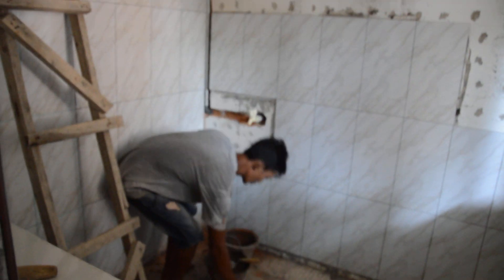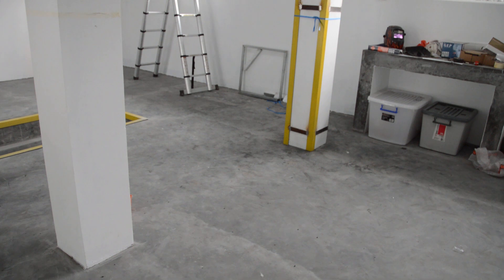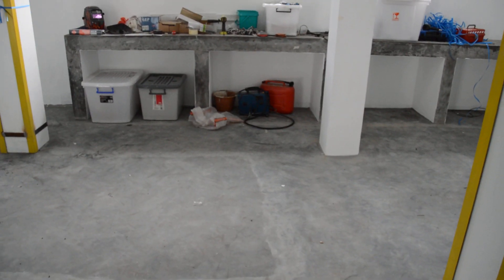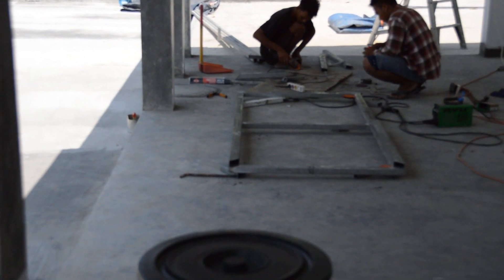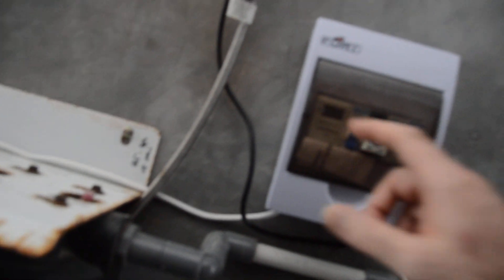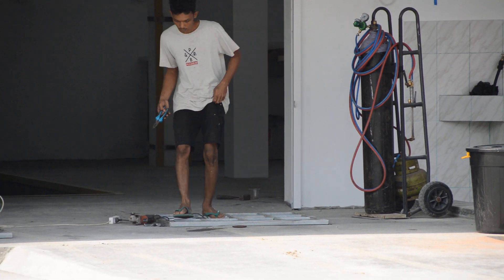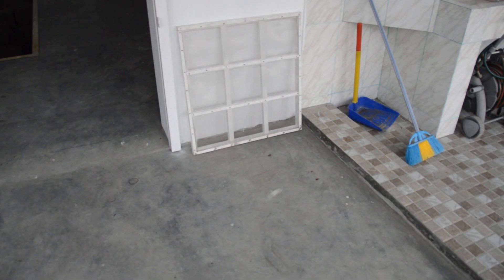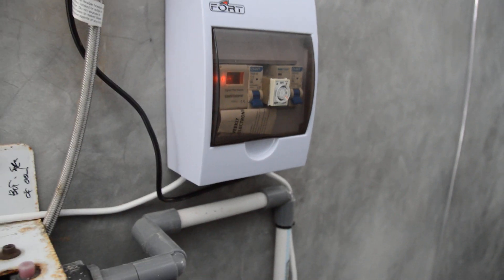The shed - welding, grinding, paint, and electrics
While we have made tremendous progress, there is still a lot of work to be done.  I thought the tank hardware was almost done until it was suggested that ladder rungs should be attached to the walls below the manholes.  That is a suggestion that I can't fault.  We just need to make sure they won't be made from something that will rust or taint the water.  So there will be further discussion on that.  Obviously, there is quite a bit of paint to be applied yet.  There is the outside to be finished, touch ups inside, and quite a bit of anti-rust paint to be applied to the crane yet.  I will suggest the crane paint be done after we have taken the wheels out, one axle at a time, to grease them before re-installing them.  The pit hardware is going to be a lot of work yet.  Dadang has installed the first two light sockets.  There are about  16-17 more.  They will be on 3 circuits.  The first will permanently power the pair of sockets either end of the toilet cubicle.  Those will have sensor bulbs in them.  The second circuit will be switched by a day/night sensor, and will supply all the outside sockets.  I will use low wattage bulbs in those.  The third circuit will have a switch for the remaining sockets, inside the shed.  All three lighting circuits will be powered by a single 10A breaker.  There is another 10A breaker, for fans. I have some old AC units that I can strip fans out of.  Then I will see what else is needed to make it possible for me to spend more than an hour or two in the shed before overheating.